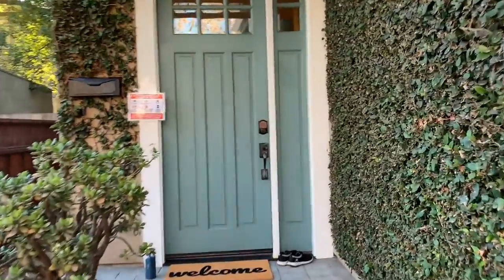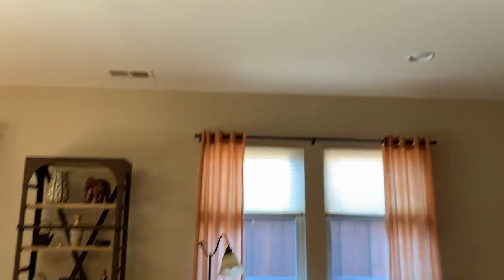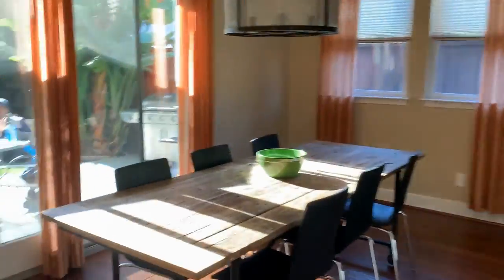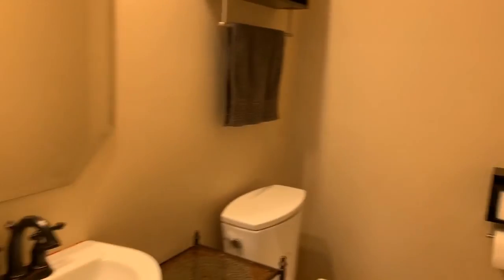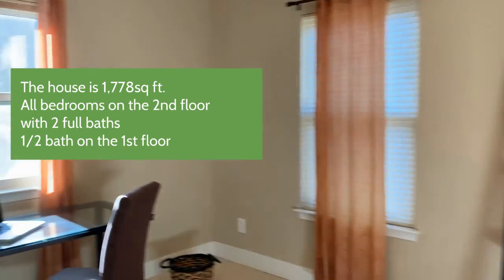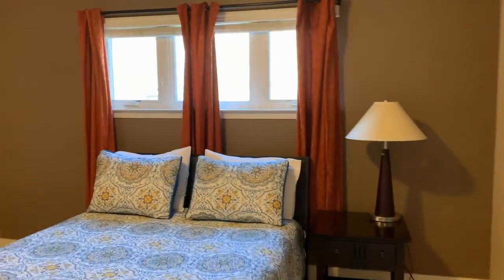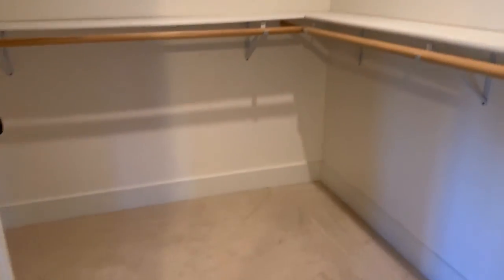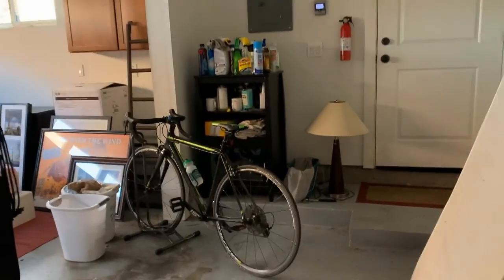20 E. Younger Ave San Jose, CA 95112 - California Exodus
Welcome to 20 E. Younger Ave, San Jose, CA 95112. Gorgeous, almost brand new construction with charm! Feels spotless! It's a 3 bedroom, 2.5 bath, 2 story home located blocks from JapanTown and only 2 miles from Dirodon Train Station and the new Google Campus that's coming soon!
Beautiful engineered wood floors downstairs with large travertine tile in the kitchen and half bath. Brand new upgraded carpet in all the upstairs bedrooms and hallways. Don't miss this!

I specialize in selling homes! I can handle traditional sales AND complicated sales that are in Trusts, Probate, when people inherit houses. If you need to empty/sell all belongings, prep for sale and sell for top dollar, or if it's time to downsize or retire out of the area. Not to mention about 30% of my business is helping regular buyers and investors. My team and I can help with every step of the process!

I'm originally from Atherton, went to college in Upstate New York, have literally traveled around the world on a ship, and have lived in 2 other countries (Canada and Finland) with my ex-husband who was a professional Hockey player (yes, he played for the Sharks). I am now the modern version of The Brady Bunch with 2 daughters, and 2 stepsons, and a proud wife of a Srgt with the San Jose Police Department. Can't wait to meet you and help you in any way with housing!

Selling Your Silicon Valley Home? Want to know the current value?

Need to sell a house that has deferred maintenance? Want to sell fast for cash and still get multiple offers?

Annie Baker
lic #01831701
powered by Alta Realty Group